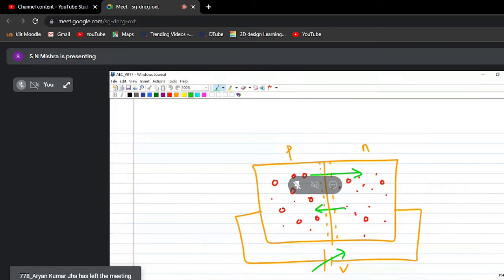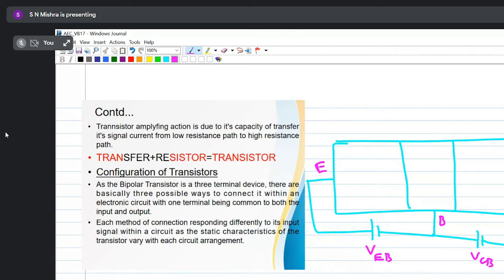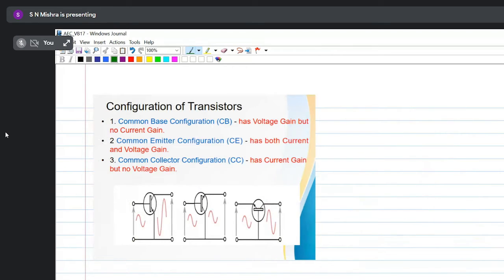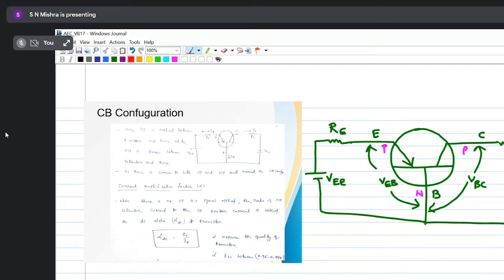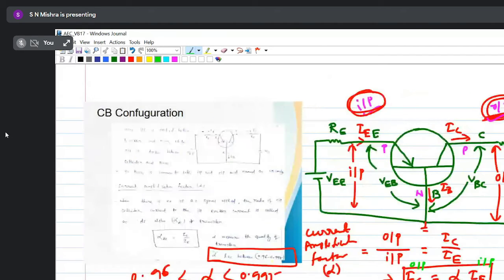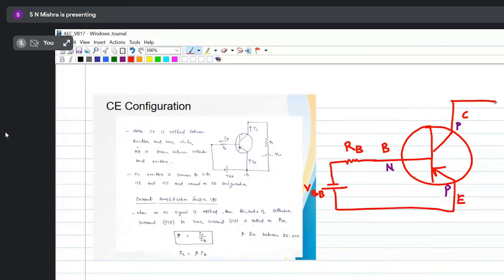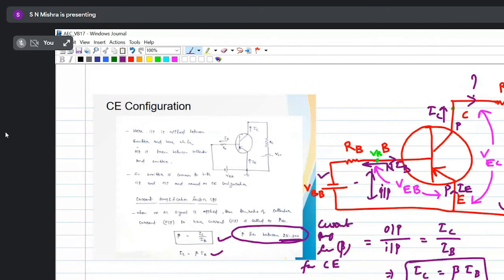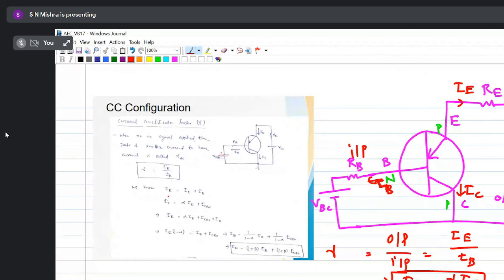AEC [6TH APRL;,2022 W3DNESDAY]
[6TH APRL;,2022
W3DNESDAY]